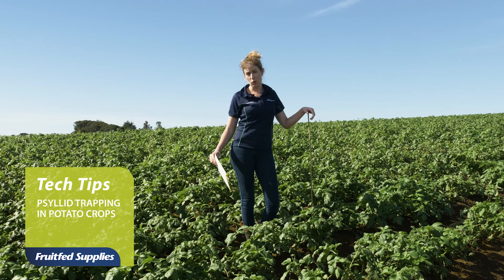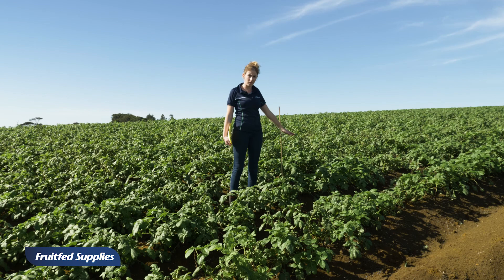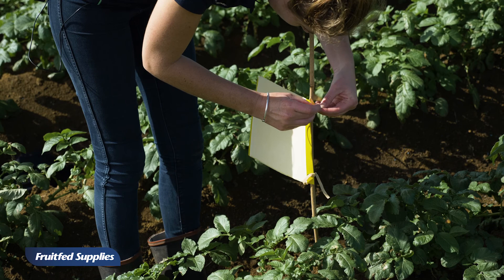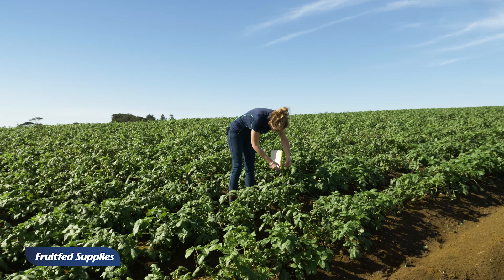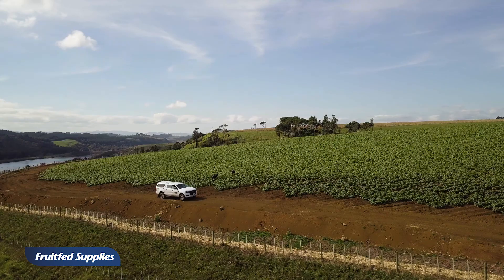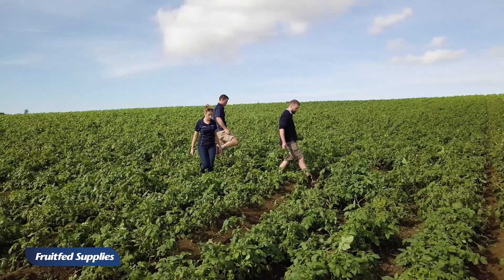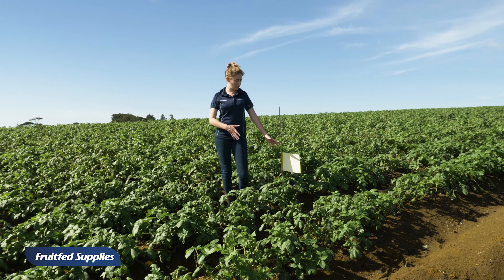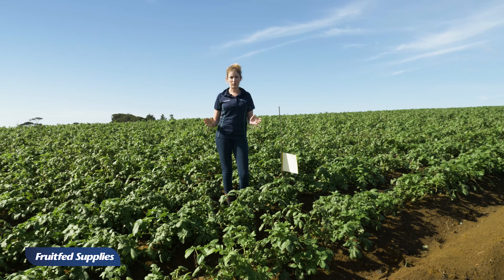Potato Psyllid Trapping | Fruitfed Supplies Tech Tips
Alana Wallace, Crop Monitoring Coordinator, discusses what is involved when trapping psyllid in a potato crop.